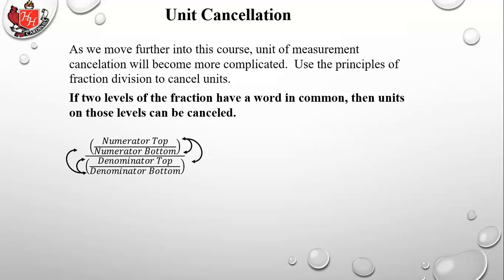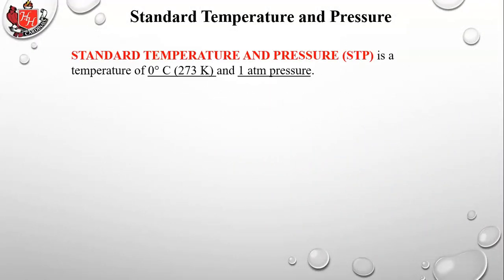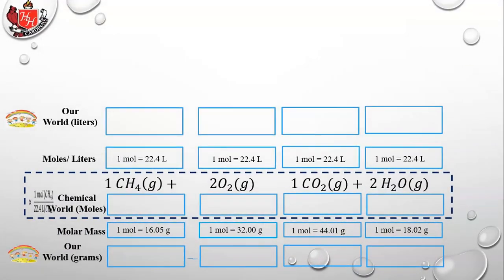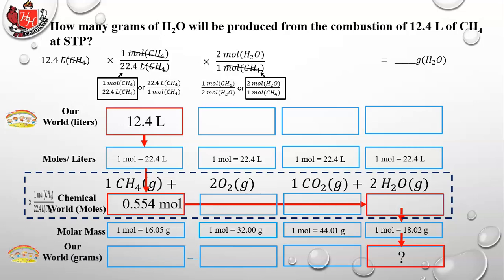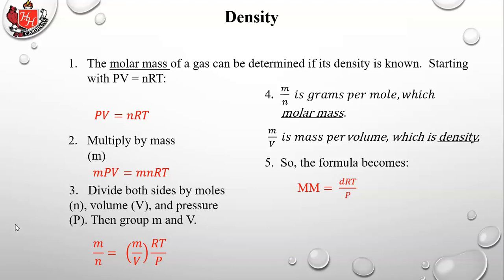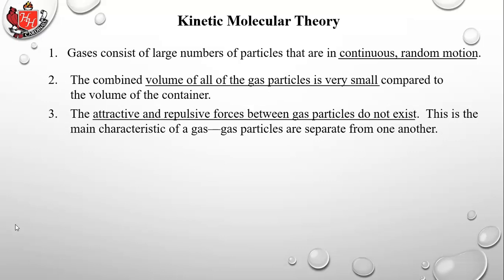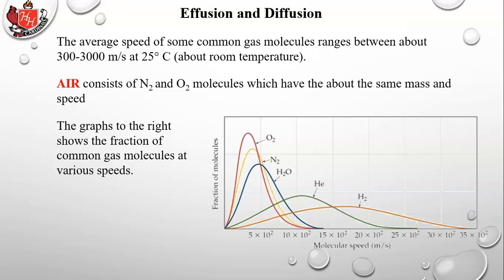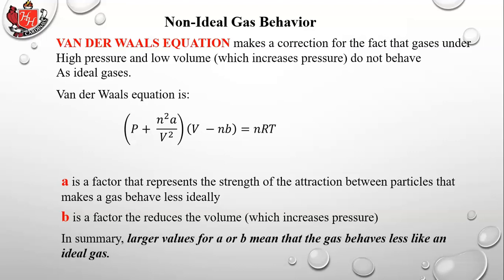Day 32 Gas Laws II